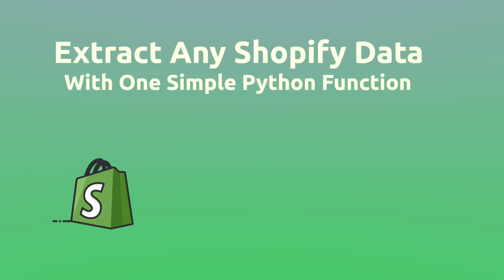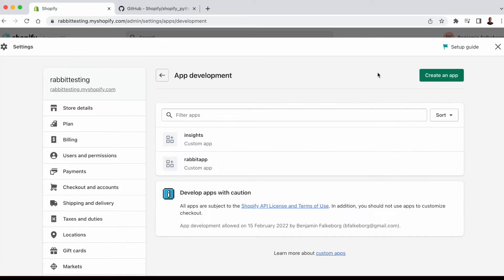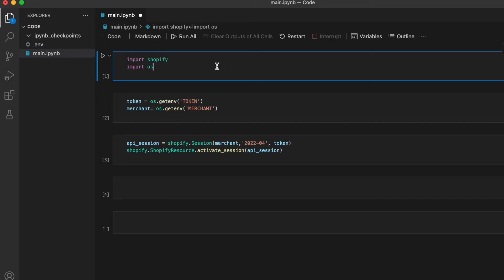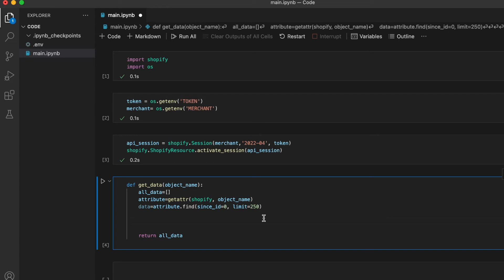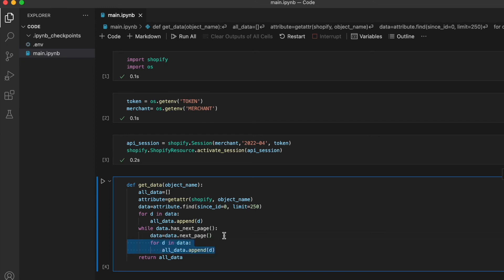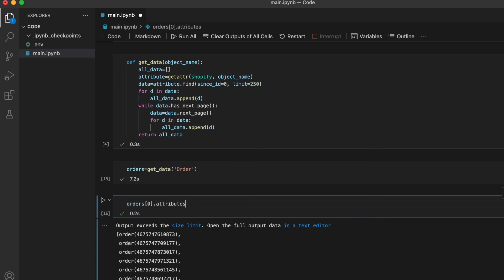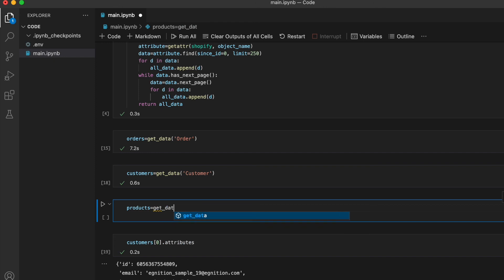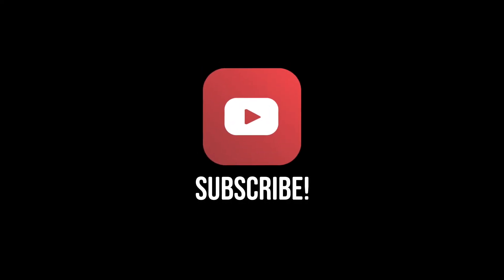How to Extract Any Shopify Data With One Simple Python Function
I this video we’re going to write a simple Python function that can be reused to extract any data attribute from the Shopify Admin API Python library.

The function can be used to extract Shopify order data, product data or customer data.